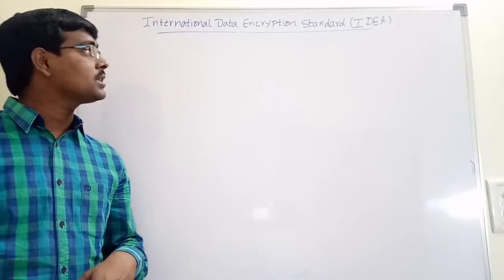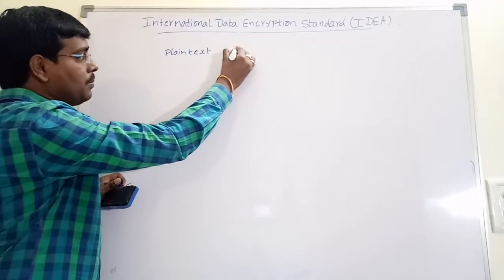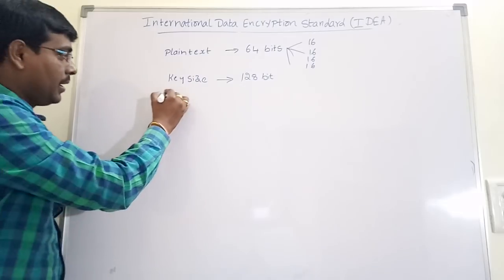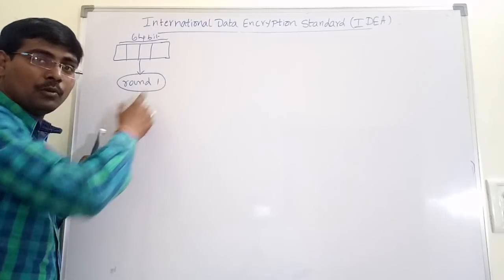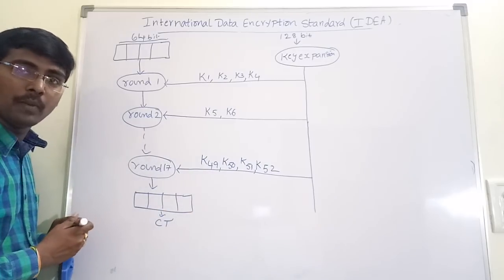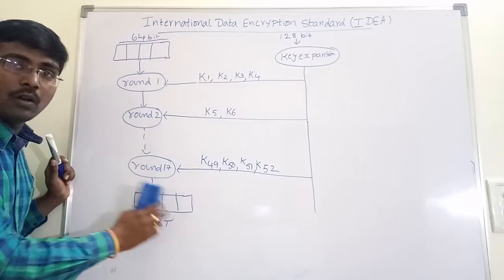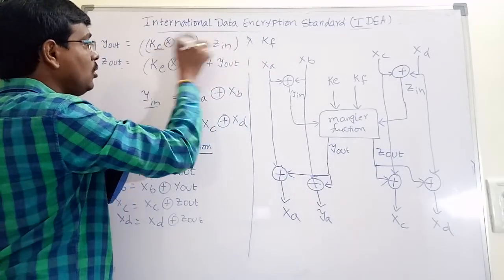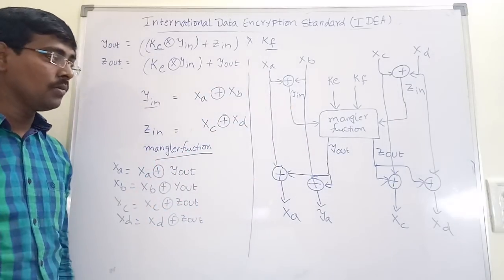IDEA ALGORITHM|| INTERNATIONAL DATA ENCRYPTION STANDARD || KEY EXPANSION --Network Security-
In this video we discussed IDEA algorithm in detail i.e, size of plain text, number of rounds, key expansion, even round and odd round.

Network Security OR Cryptography